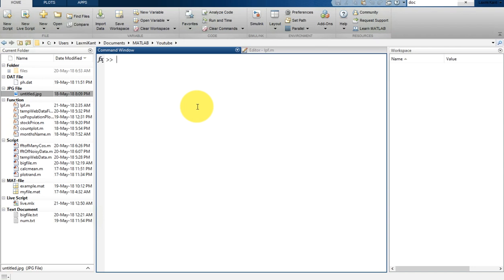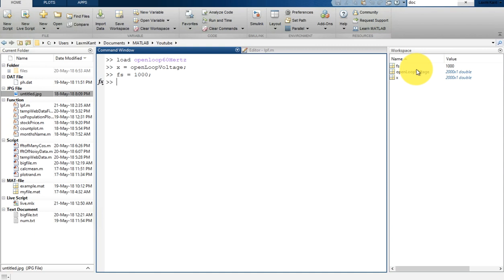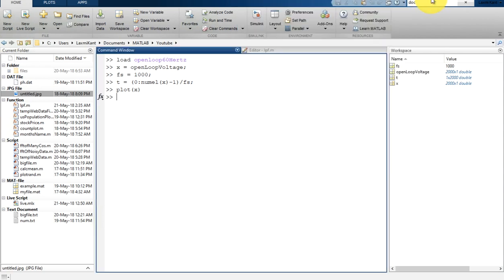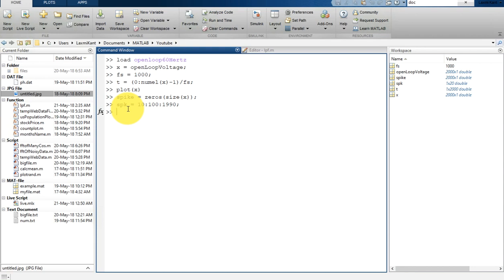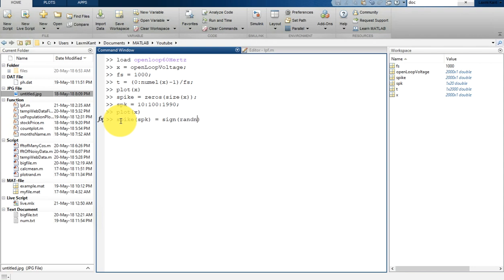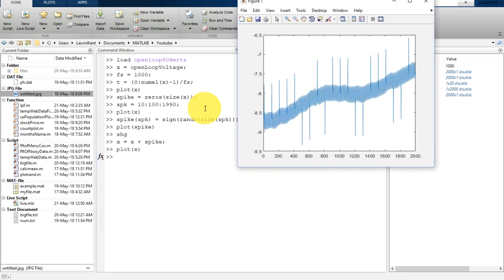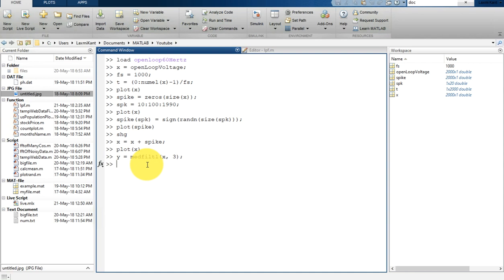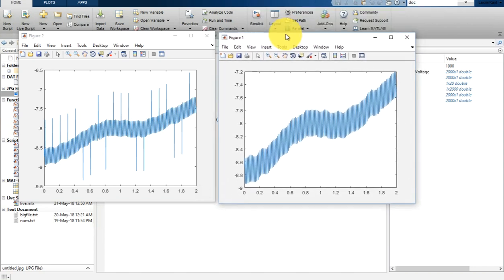45 MATLAB Tutorial for Beginners- How to Remove Spikes from a Signal in MATLAB